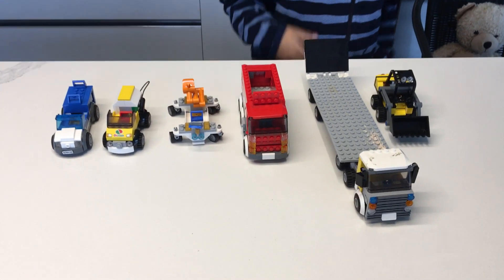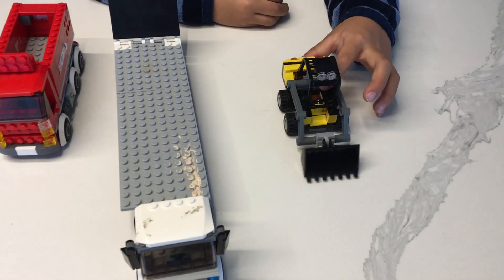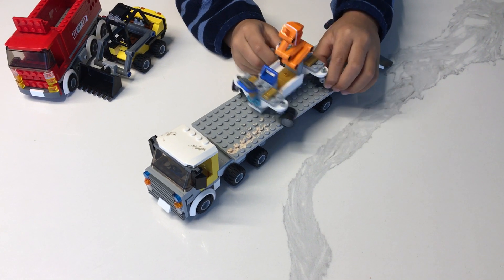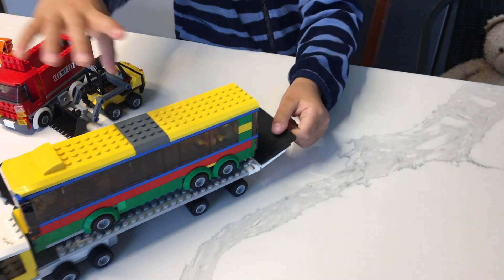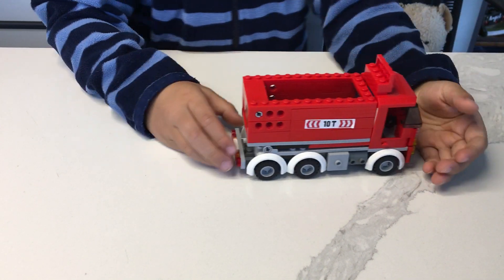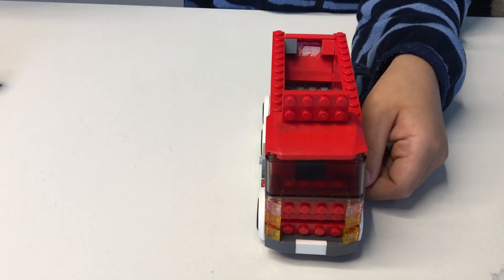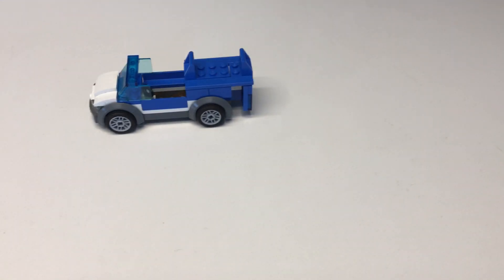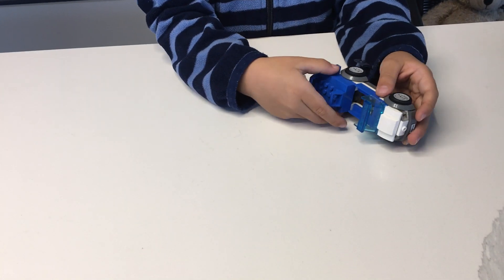Lego vehicles collection part2/2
This is the second part of my son's introduction of his Lego vehicles. It's raining today and there are few things to play.